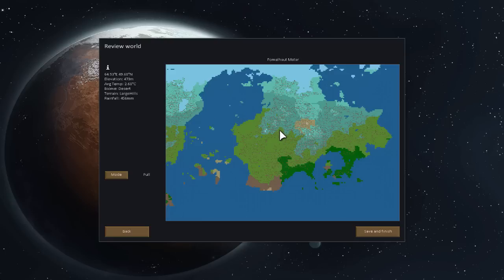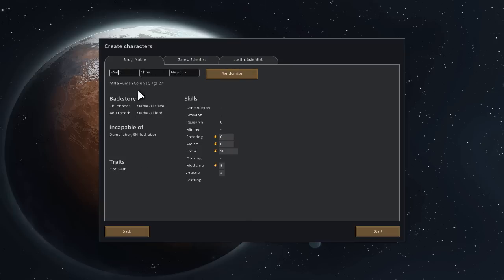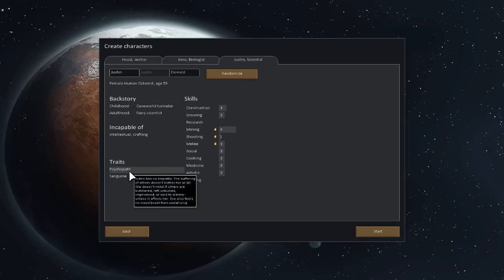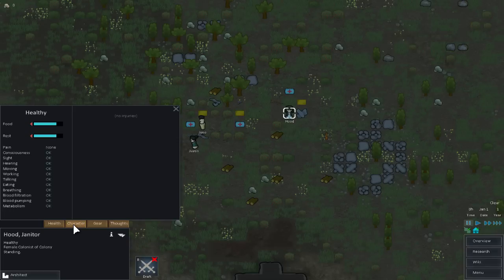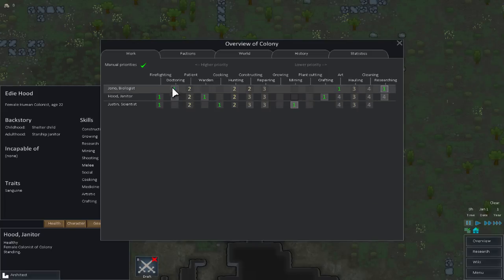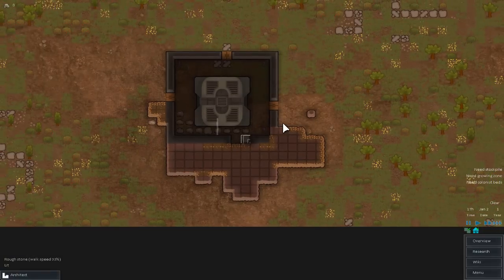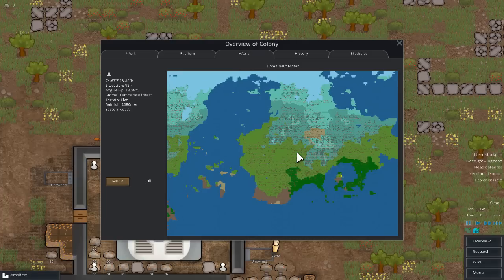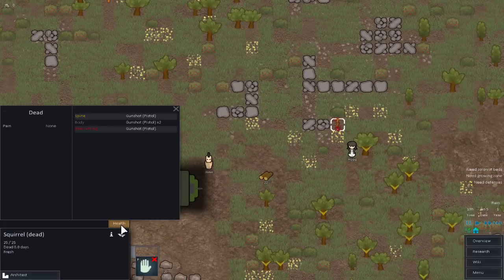Let's Play - RimWorld [Part 85] Alpha 6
Alpha 6 is here, along with some new cool updates to both medicine and map generation!